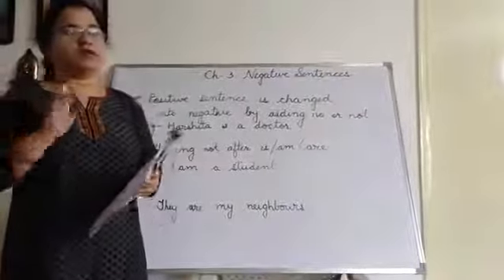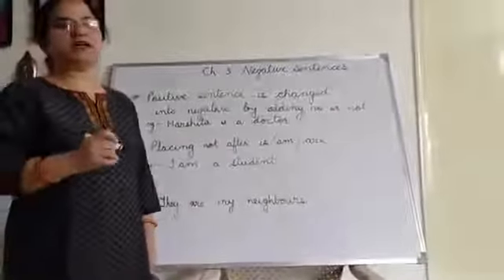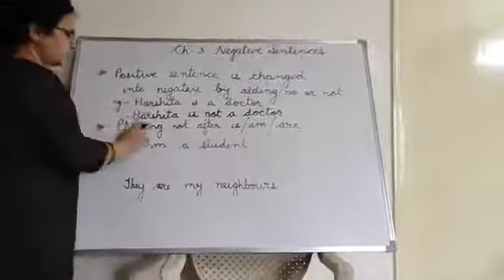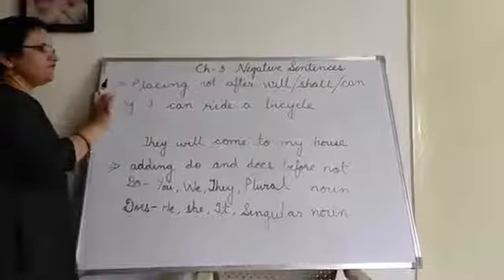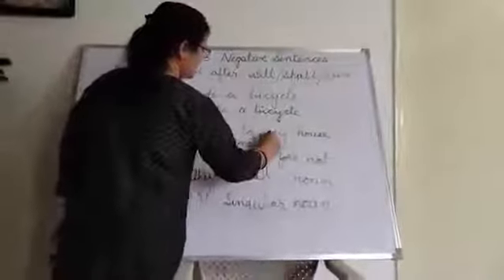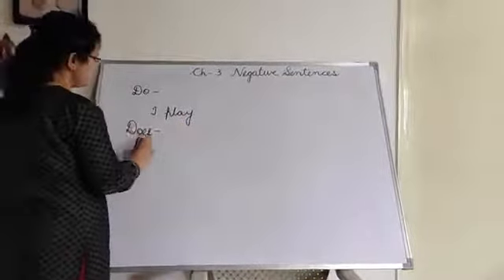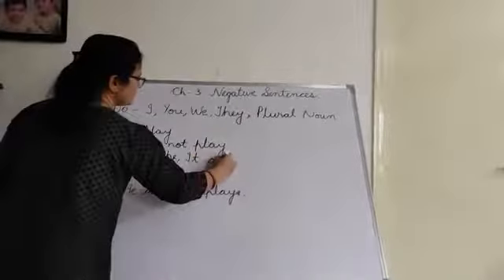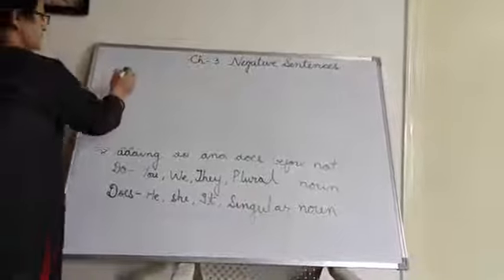Negative Sentences | Tune into Grammar